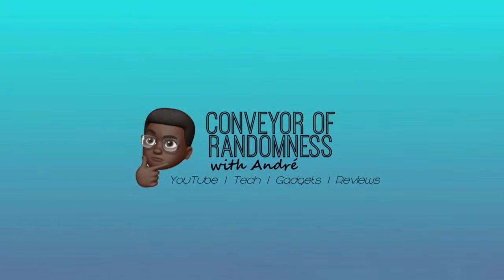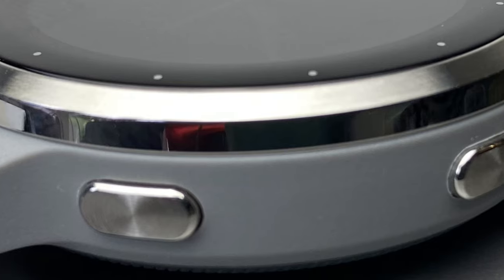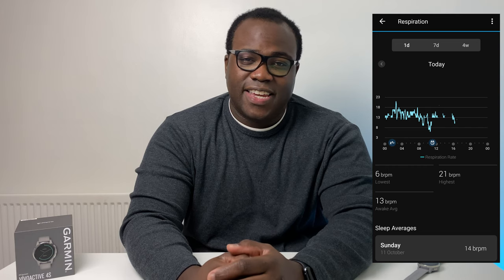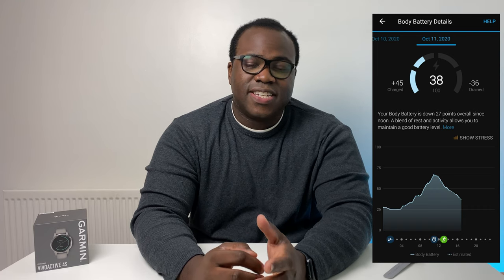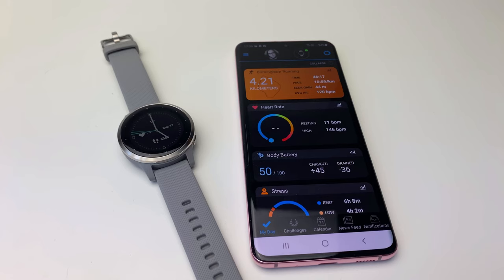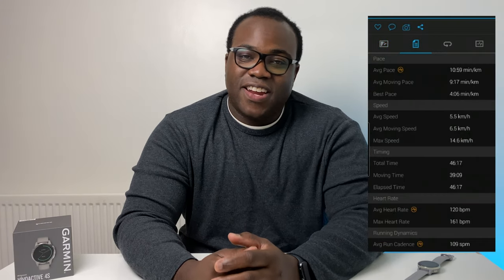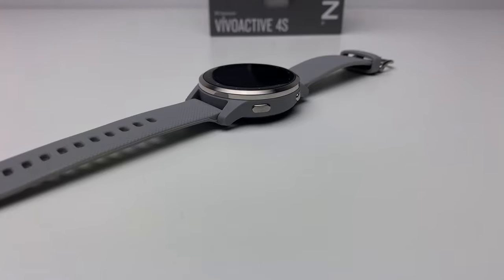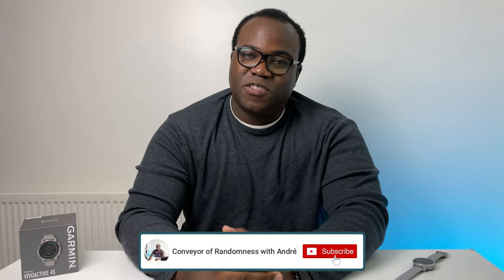Garmin Vivoactive 4S Smartwatch Review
As a successor to the Garmin Vivoactive 3, the Vivoactive 4S builds on what made the 3 so successful in my opinion.

The Garmin Vivoactive 4S and 4 brings great features such as:

Wrist Based Heart Rate
Stress Tracking
Hydration Tracking
Respiration Tracking
Advanced Sleep Monitoring
Mindfull Breathing
Garmin Coach
Built in sports apps
Animated, on-screen workouts

And adds new features:

Body Battery Energy Monitoring
Pulse Ox Blood Oxygen Saturation monitoring

Available in the larger 45mm watch body (Vivoactive 4) and the one in this video the smaller 40mm (Vivoactive 4S).

Don't forget that Garmin Vivoactive 4S is a smartwatch as well, with its smart notifications (enhanced interactions if you use the watch with an android phone), music and Garmin pay.

You are getting the same up to 7 day battery life om smartwatch mode and up to 5 hours in GPS mode with music.

Let me know your thoughts on the Garmin Vivoactive 4S

All of my videos are filmed on an Apple iPhone 11 using FilmicPro and edited on an Apple iPad using Lumafusion.

Andre.